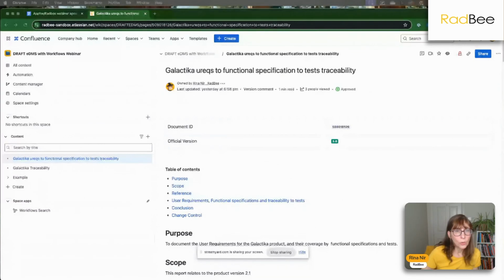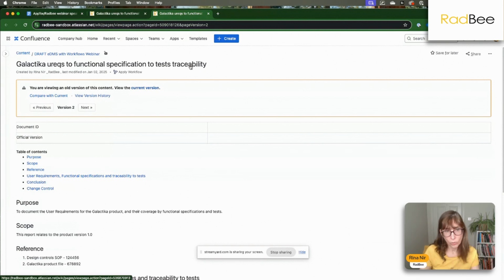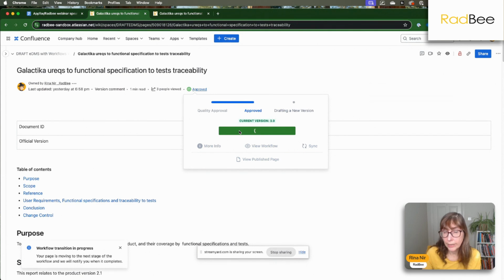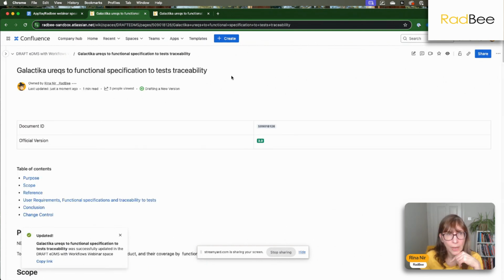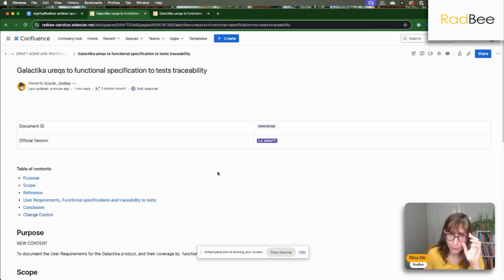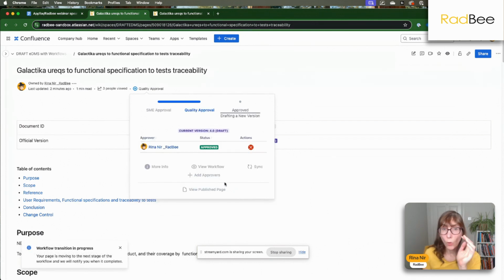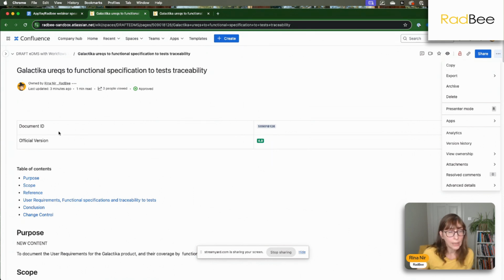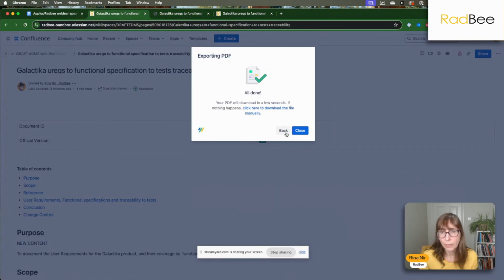Demo only- From Draft to Distribution Regulated Document Management on Confluence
In Need of Speed for your release documentation? Setting up Confluence as a document management system might just be what you need!

Compared with any other eDMS, Confluence is the only one who is fully integrated with Jira. It’s also the only one that has the Snapshot capability. So why would you build in any fricitons by adding breaks from separating systems when the Full-Service-Solution is at your fingertips?

You can easily clean up the clutter of tools and exports and Excels used so often to generate specifications, test reports, traceability and other release documentation!

How? Watch the full webinar to see how we created a Full-Service Solution and follow our page to be the first to learn about more webinars to come about eDMS on Atlassian!